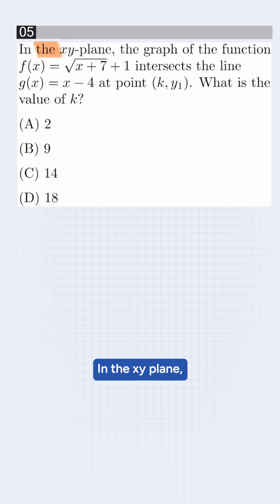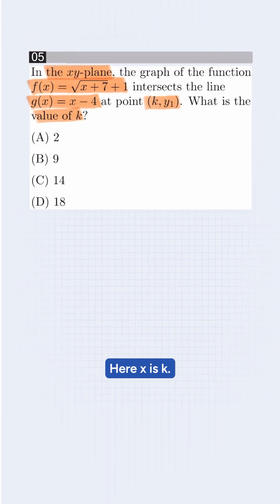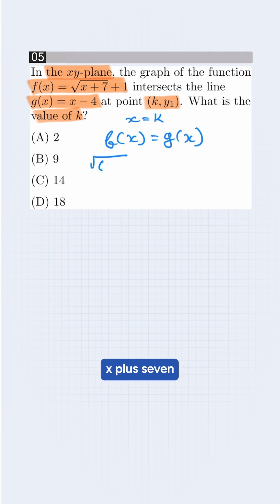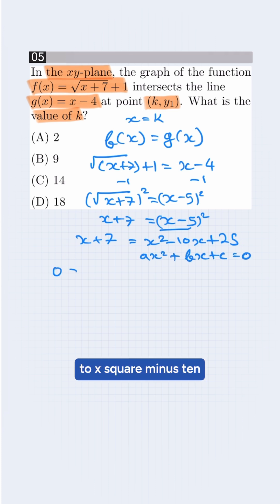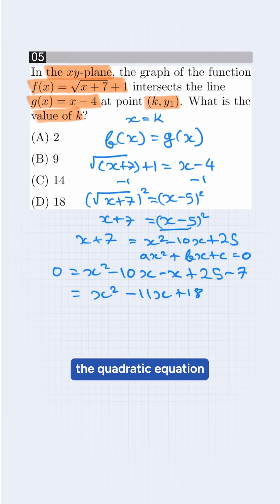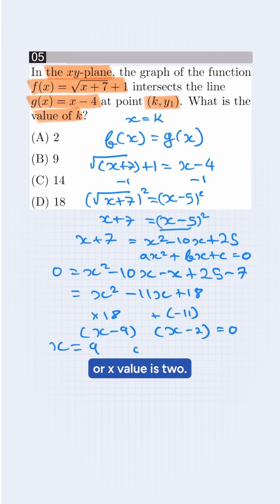Find the Intersection of Points: EASY Math Trick! Problem 5/5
Want to find where two functions intersect? 🤔 In this short video, we solve the problem where the graph of f(x) = √(x + 7) + 1 intersects with g(x) = x - 4. Learn how to quickly find the value of k where they meet. This easy method will help you with intersection problems in no time!